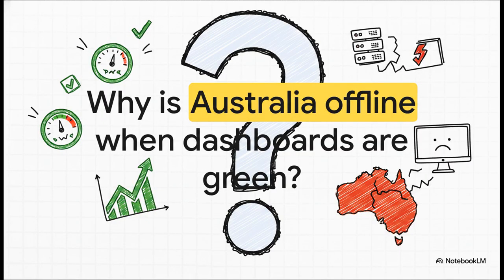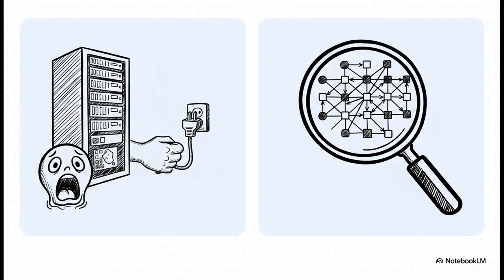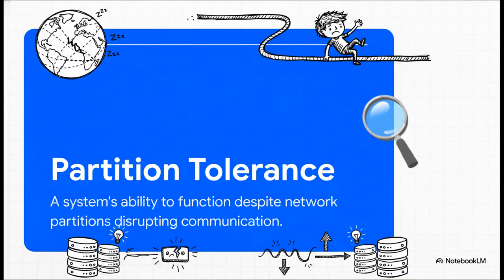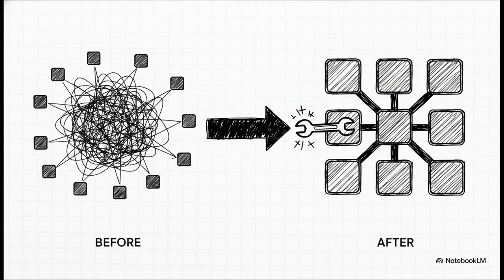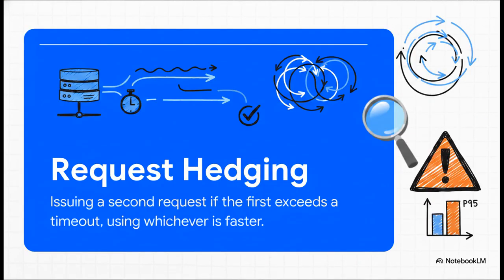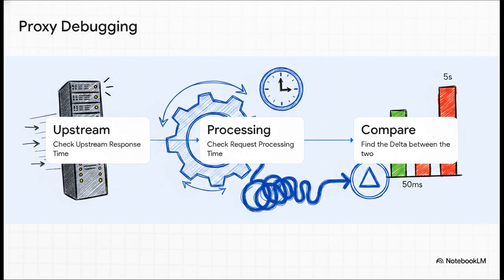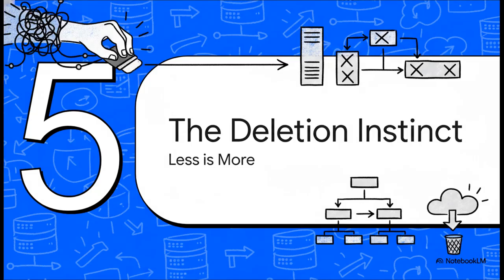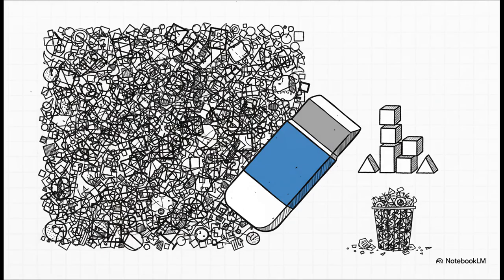CDN What Senior Engineers Know That Most Developers Don’t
🚨 Most developers misunderstand this topic.

In this video, we break down:
• Real-world backend engineering concepts
• Production debugging strategies
• Senior engineering decision-making

"CQRS: What Senior Engineers Know That Most Developers Don’t" includes practical examples, architecture lessons, and real production insights used by experienced backend engineers and system architects.

If you're learning backend engineering, system design, distributed systems, cloud architecture, observability, Kafka, microservices, or scalability — this video will help you think like a senior engineer.